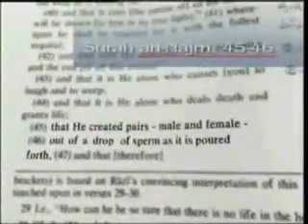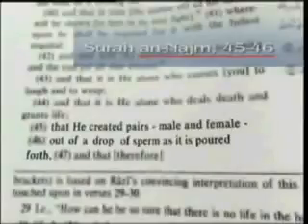Baby-boy or girl? Science answered from Al Quran